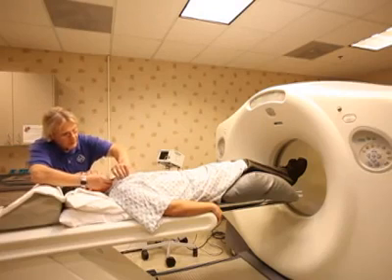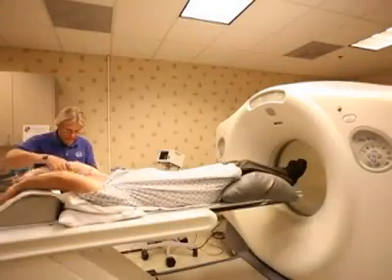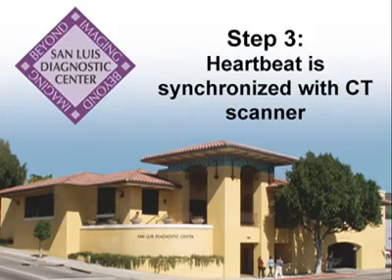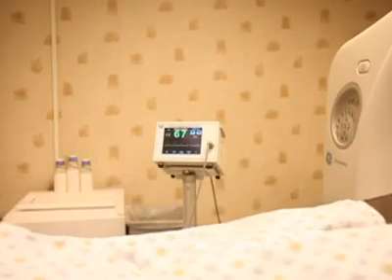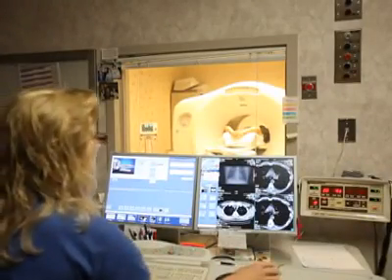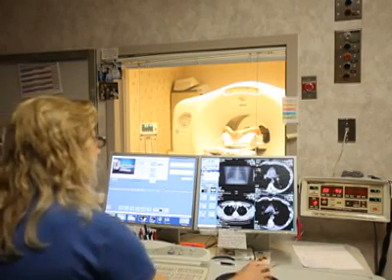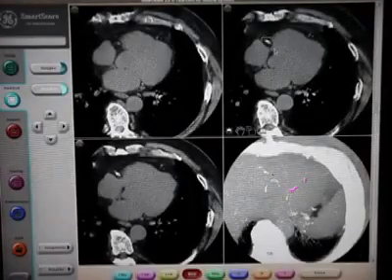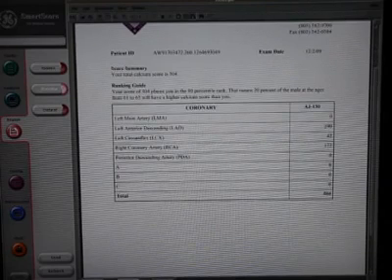Ca Scoring In CT Coronary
Another video from health imaging hub about Ca Scoring In CT Coronary